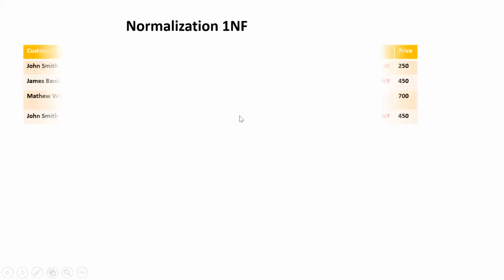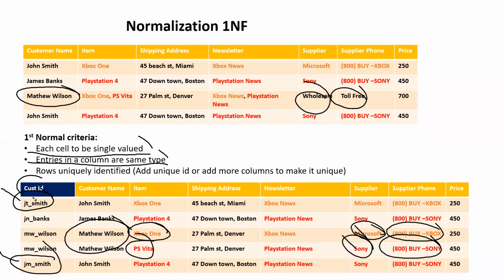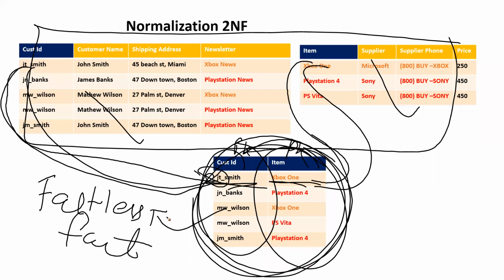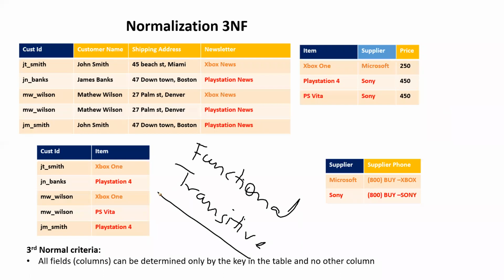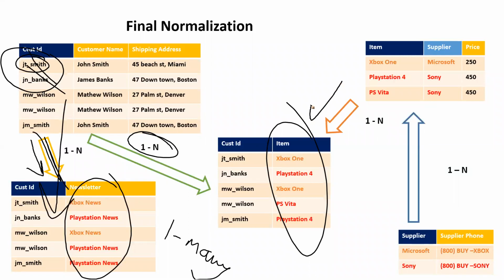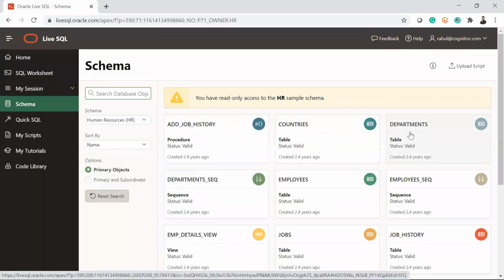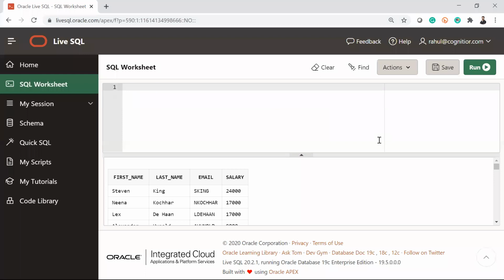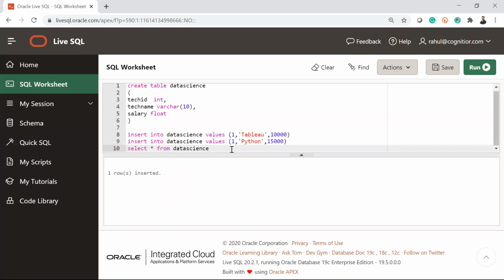Part 3 - Normalization (1NF, 2NF, 3NF, 4NF) | Data Warehousing and SQL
This Normalization Tutorial  will give you an introduction to 1NF, 2NF, 3NF, 4NF and final Normalization. You will be able to understand Normalization concepts with examples.